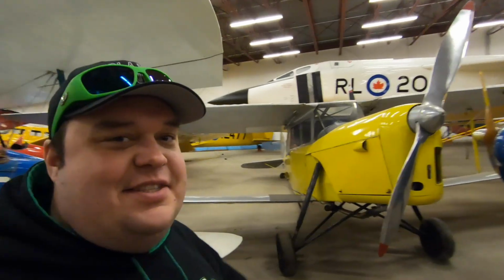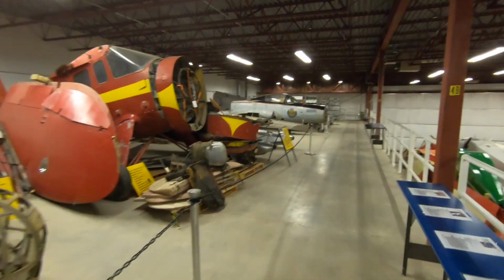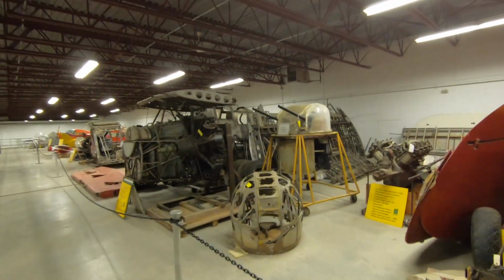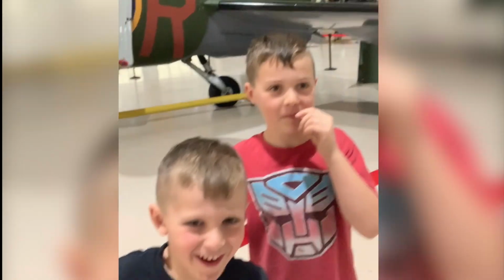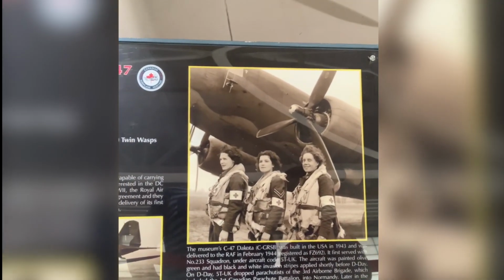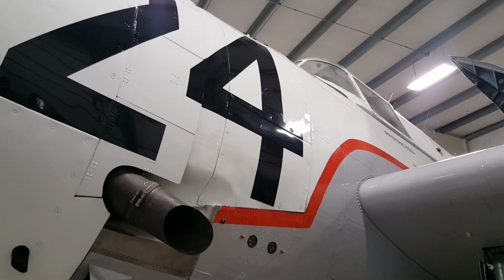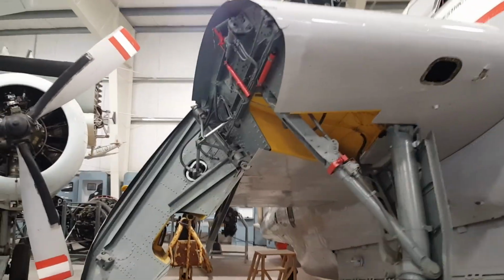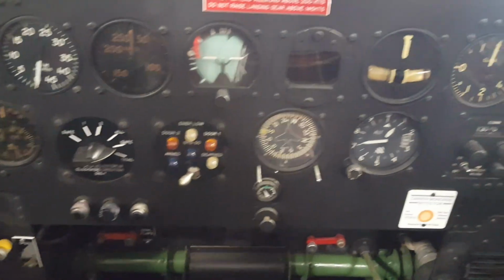"We Found the Avro ARROW!!" Plane Savers E81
PLANE SAVERS
"We Found the Avro ARROW!!"

PLANE SAVERS MERCH!

Mikey McBryan
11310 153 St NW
Edmonton, AB
T5M 1X6

Other Plane Savers

___Friends of Plane Savers__